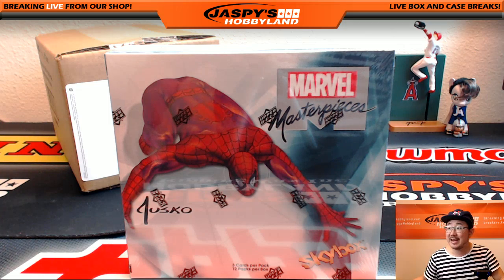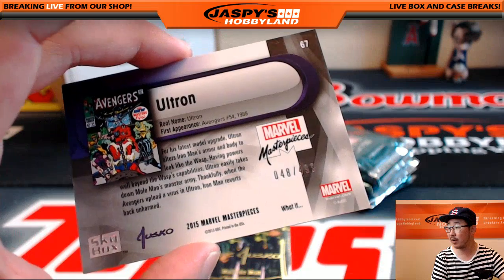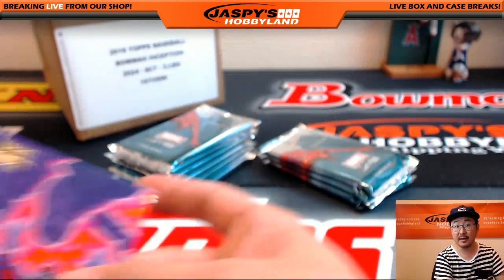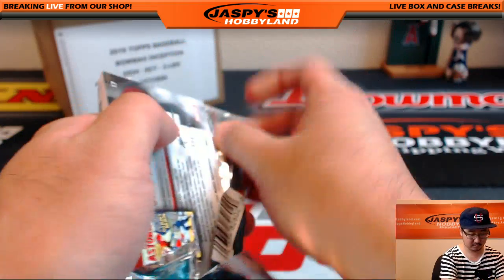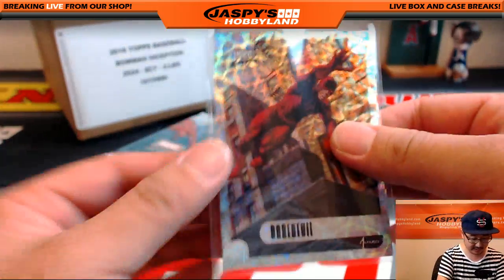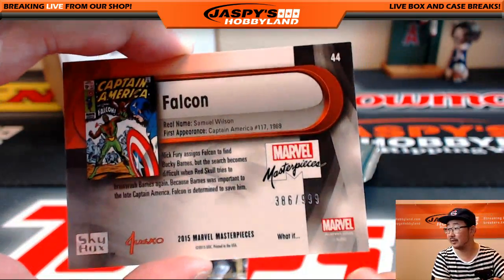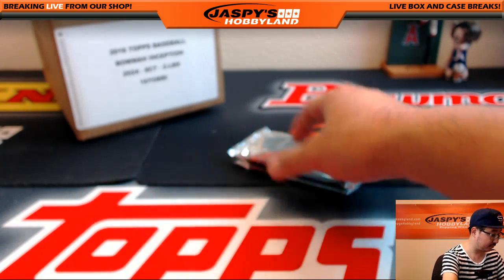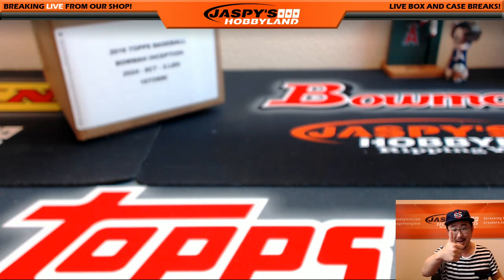07/19/16 [1Box PERSONAL (Justin M)] #2 - 2016 Upper Deck Marvel Masterpieces